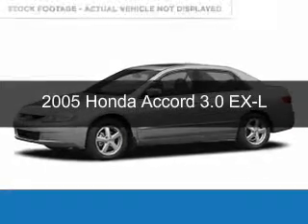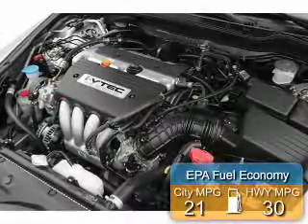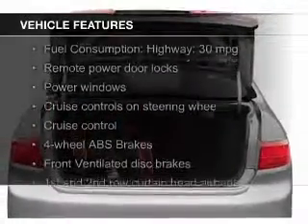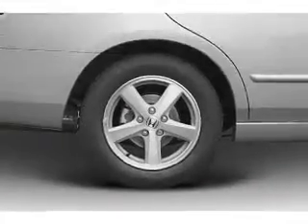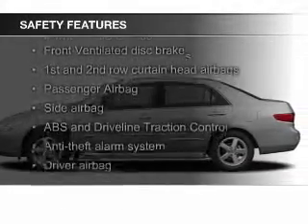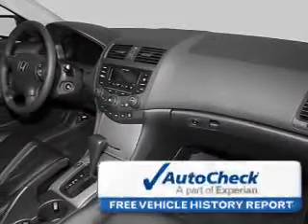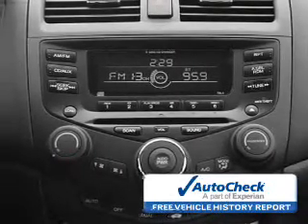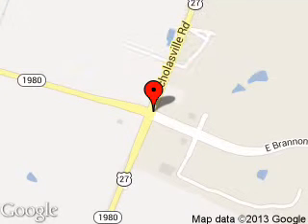2005 Honda Accord - Nicholasville KY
Phone:
Year: 2005
Make: Honda
Model: Accord
Trim: 3.0 EX-L
Engine: 3.0 liter 6 cylinder 24 valve
Transmission: 5-Speed Automatic
Color: Nighthawk Black Pearl
Mileage: 171010
Address:
4080 Lexington Road